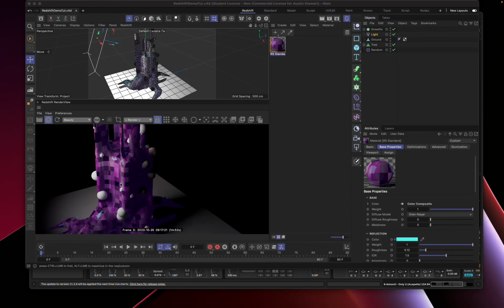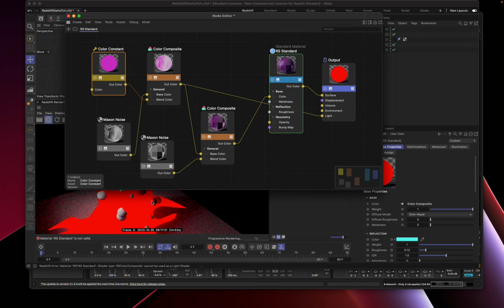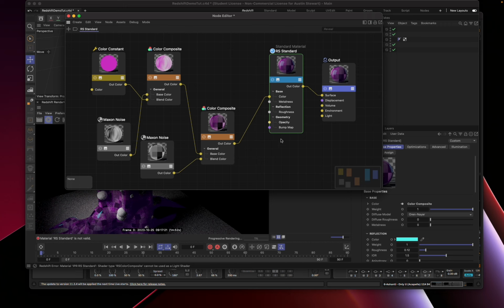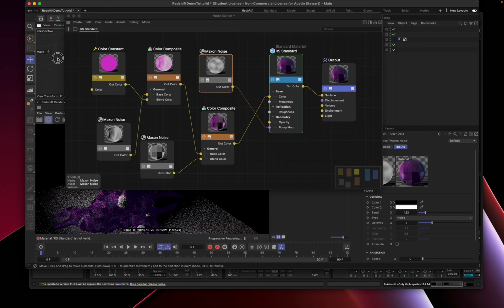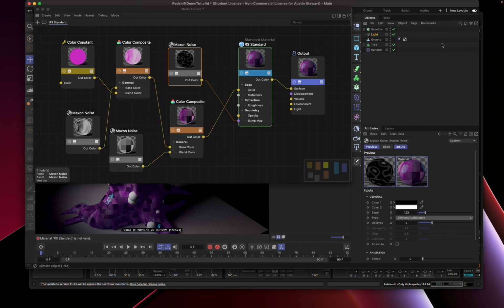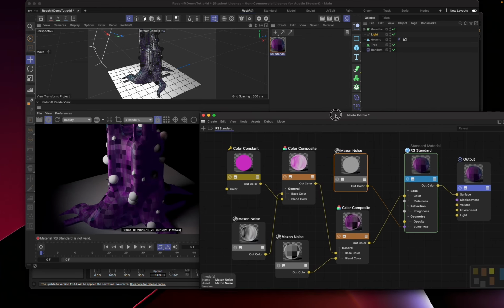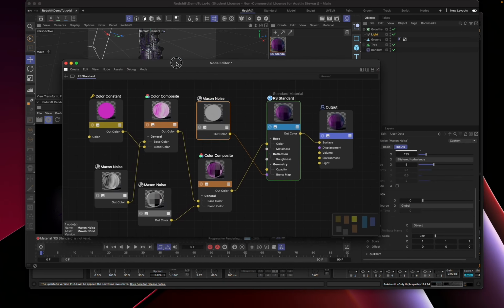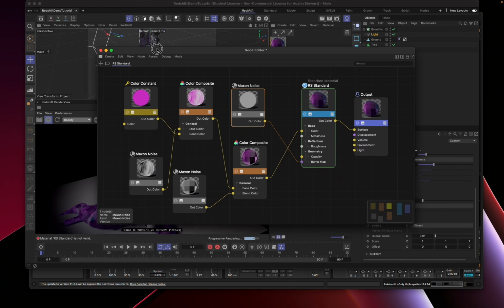C4D Redshift 2023: Material Nodes adding Bump Maps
This Tutorial shows how to add Bump textures to materials in Redshift. Note: It does not go over how to use an existing texture, rather it focuses on using the Maxon Noise node to generate a texture.  If you have an existing texture that you want to use create a Texture Node and in the attributes manager you will find a field to add a texture file (png, jpg, mov, etc).